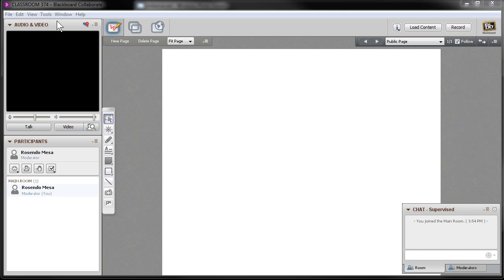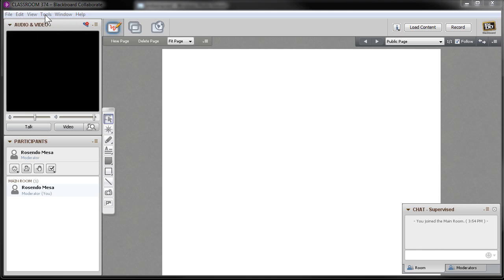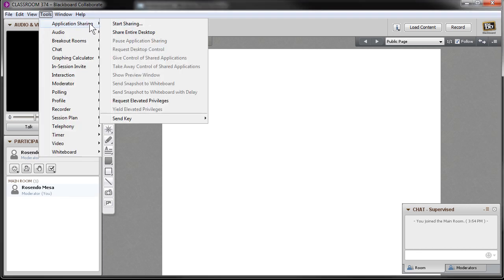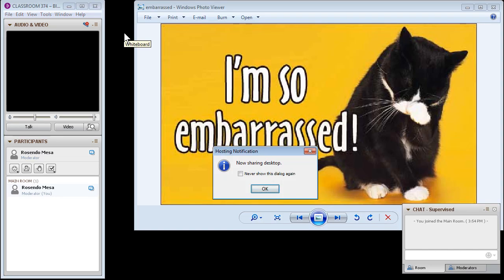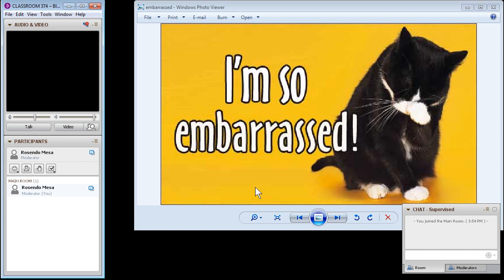Blackboard Collaborate Desktop Sharing Tutorial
How to use the desktop sharing feature of Blackboard Collaborate.